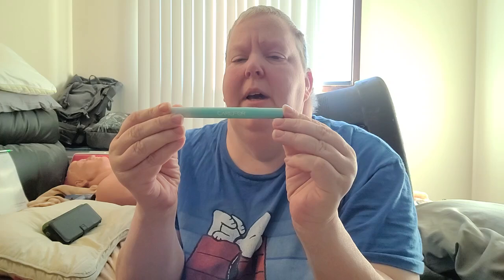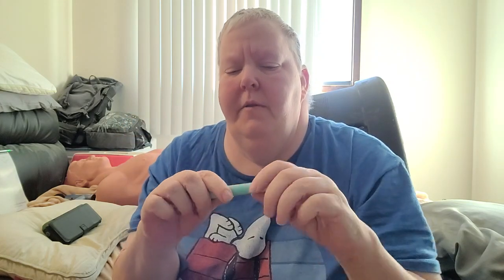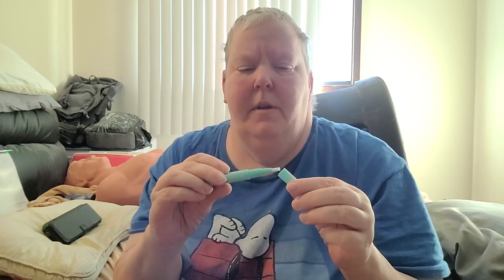Carefor Alcohol Free Teeth Whitening Kit - Disabled and Prepping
The Maker of Carefree Alcohol Free teeth whitening kit reached out for me to do a review of their teeth whitening kit. I think it's a great little kit. It comes with everything you need in a nice mess-free kit.